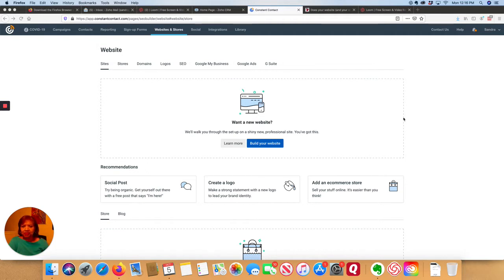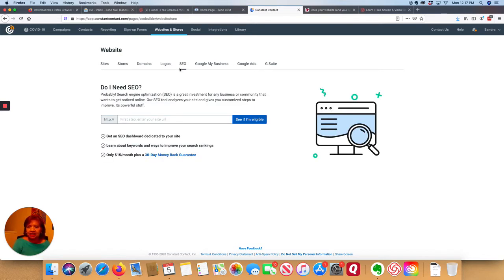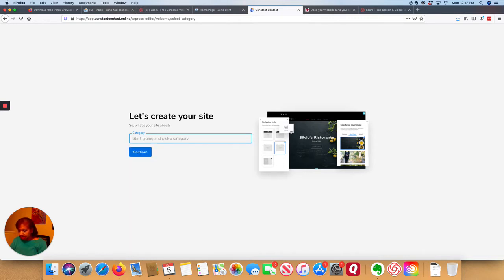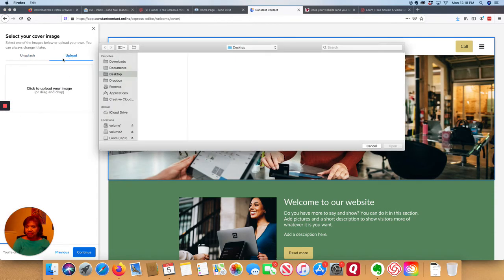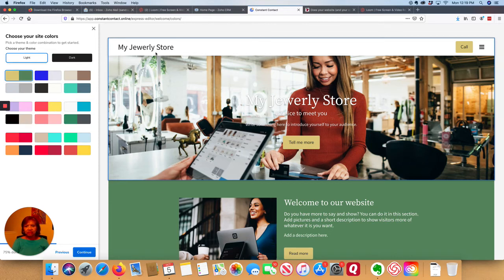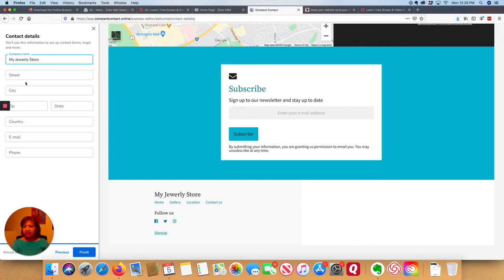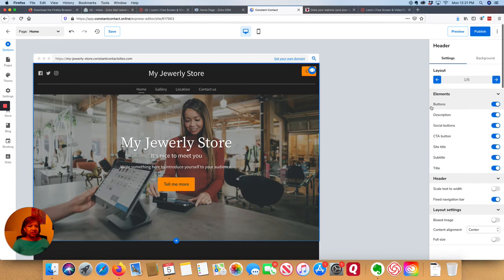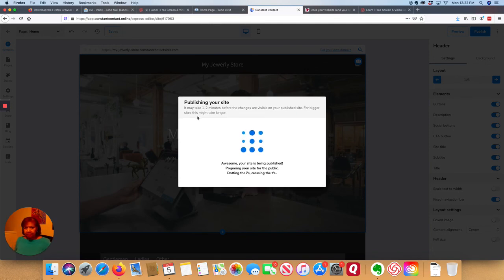Constant Contact tools - Website Builder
Learn how to easily create a website without writing code by using Constant Contact's website builder tool.